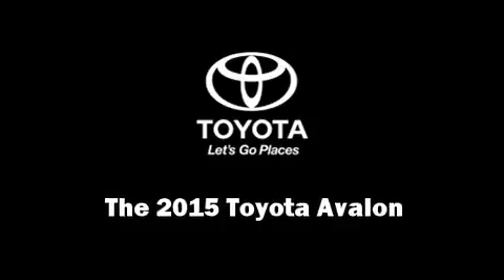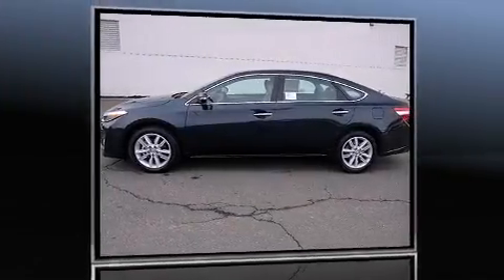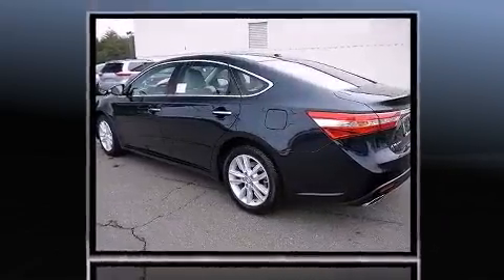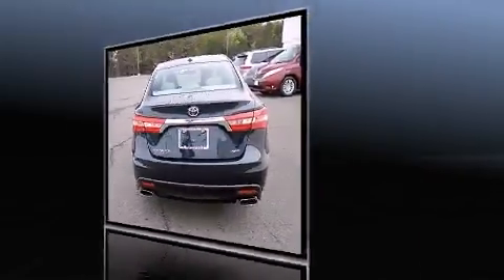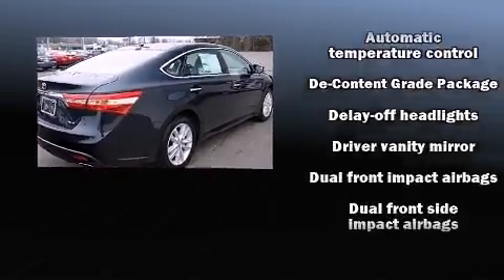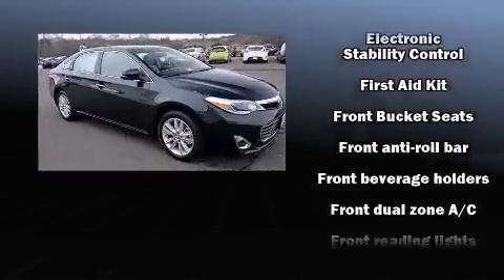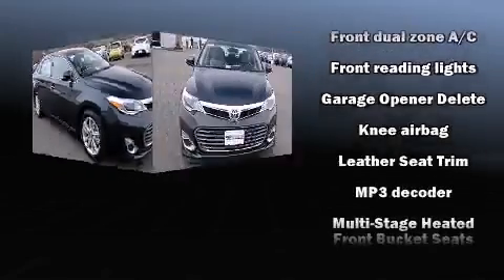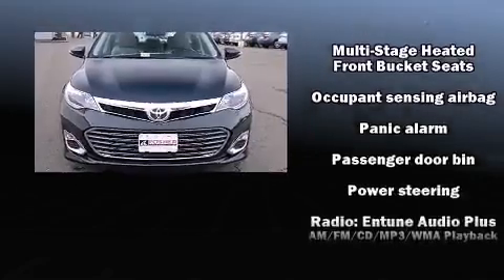2015 Toyota Avalon XLE in Fredericksburg, VA 22408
Outstanding design defines the 2015 Toyota Avalon. This 4 door, 5 passenger sedan stands out among competitors in its class! It features an automatic transmission, front-wheel drive, and a 3.5 liter 6 cylinder engine. Top features include front bucket seats, leather upholstery, a power seat, fully automatic headlights, tilt steering wheel, power windows, an overhead console, and much more. Premium sound drives 8 speakers, providing you and your passengers a sensational audio experience. In the event of a rollover collision, side curtain airbags provide additional protection for outboard seated passengers. We know that you have high expectations, and we enjoy the challenge of meeting and exceeding them! Stop by our dealership or give us a call for more information.